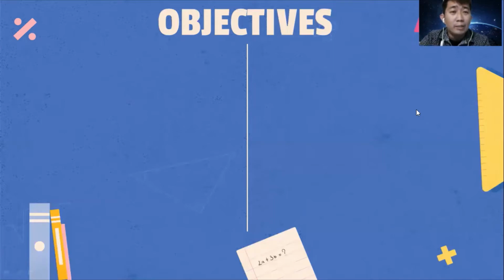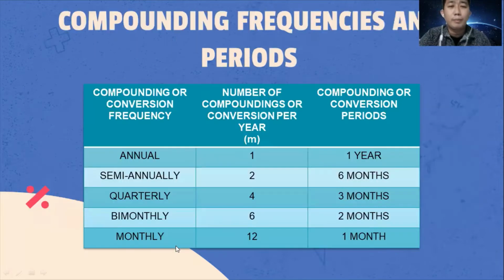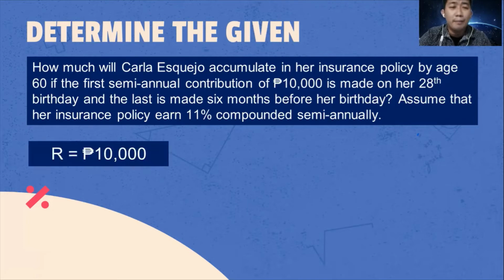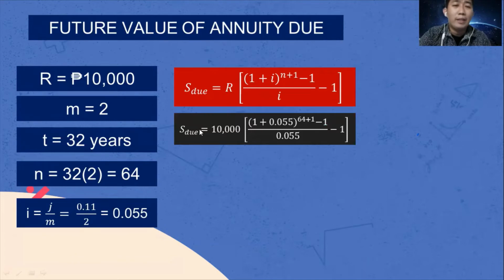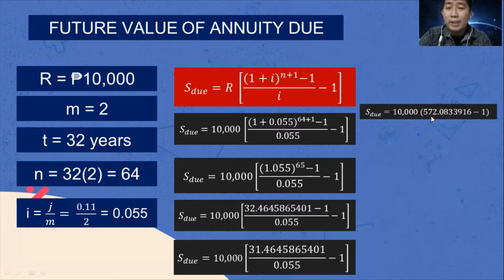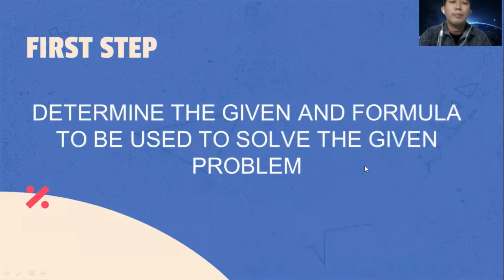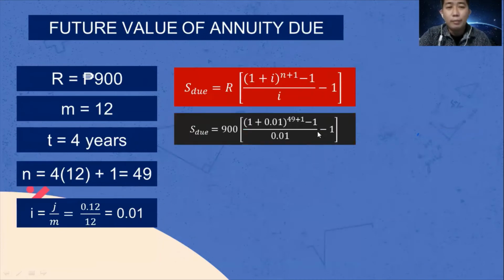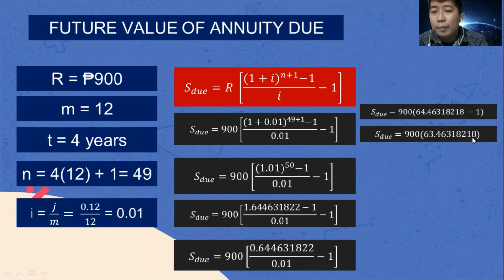FUTURE VALUE OF AN ANNUITY DUE